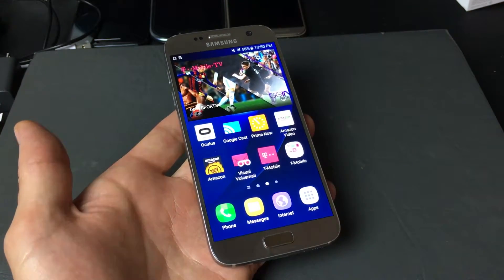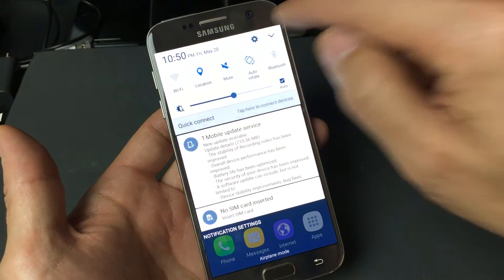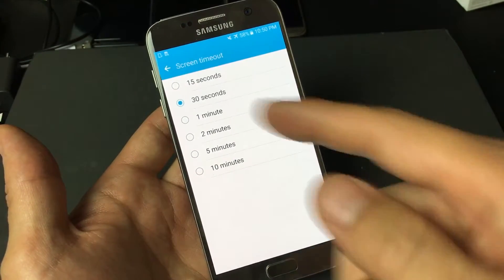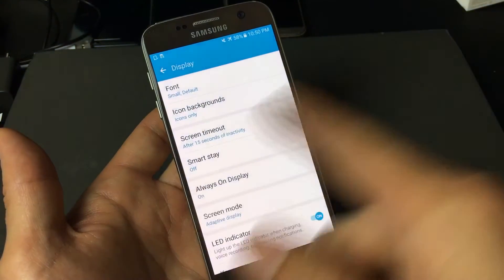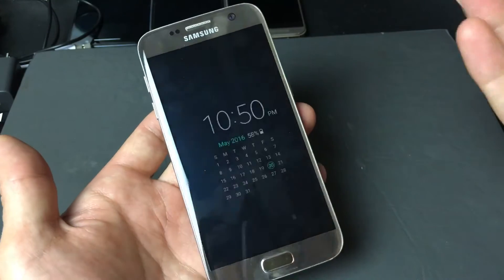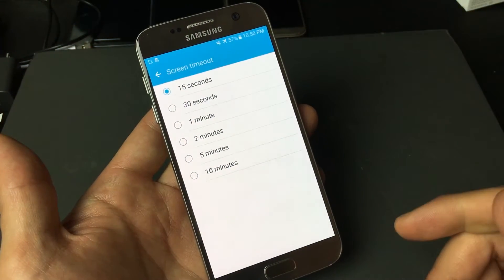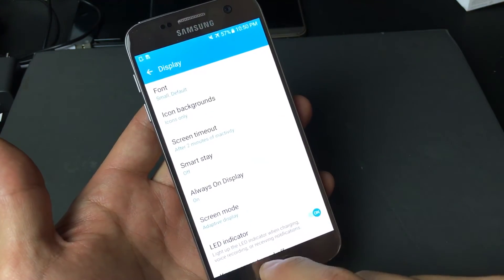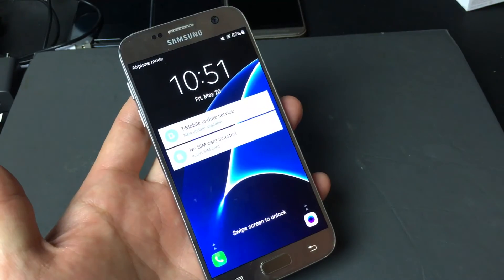Galaxy S7 & S7 Edge: How to Change Screen Timeout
You can change your screen timeout on your Samsung Galaxy S7 or S7 edge through your display settings. You have the options to change it from 15 seconds to 10 minutes. Note that one of the biggest battery drainers in your phone is when your display is on, so if not in use remember to always lock (in other words put your phone in sleep mode or turn off screen) by pressing the power button phone is not in use.

Please note there is a difference between "screen timeout" & "lock screen timeout". Here is how to change your lock screen time out on your S7